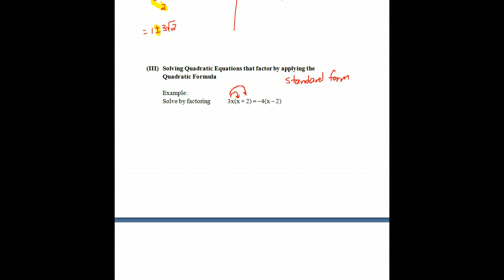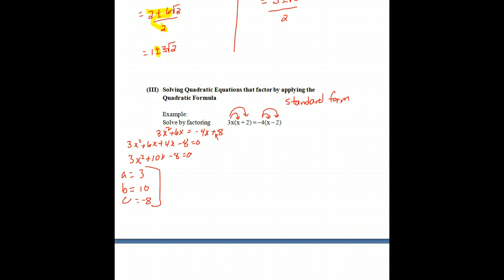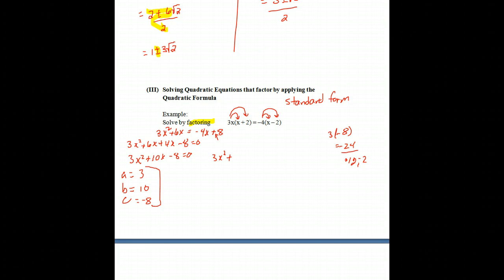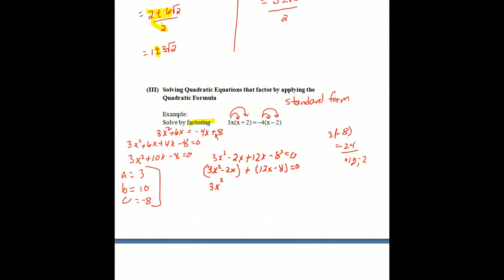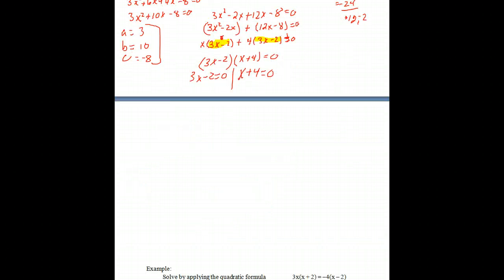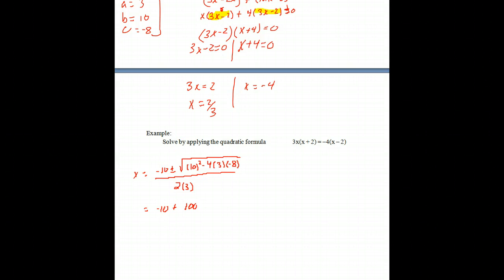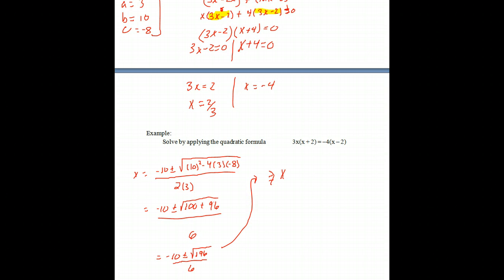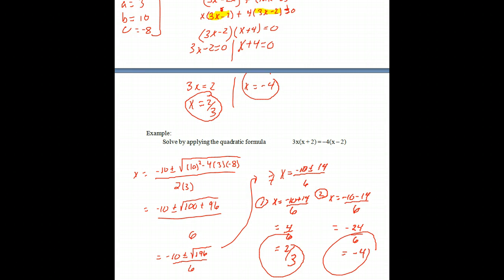Section 7.3 Examples (Video 3)